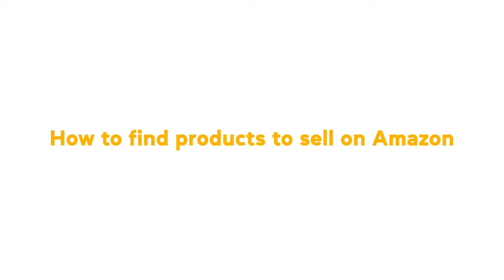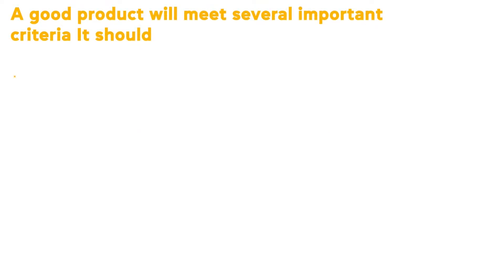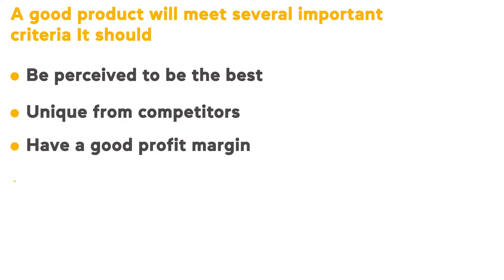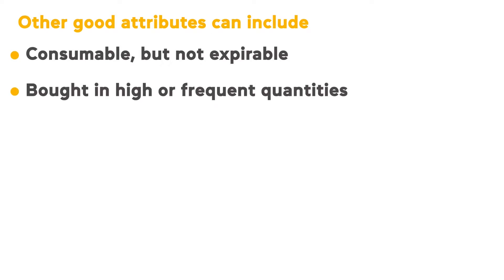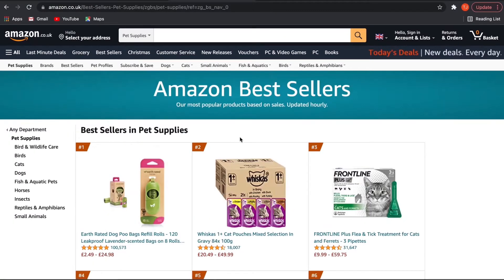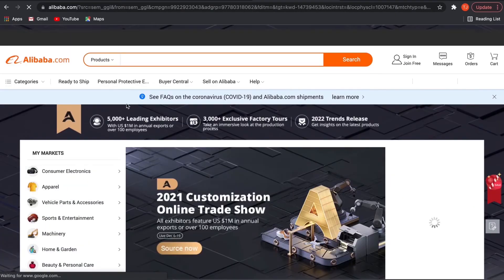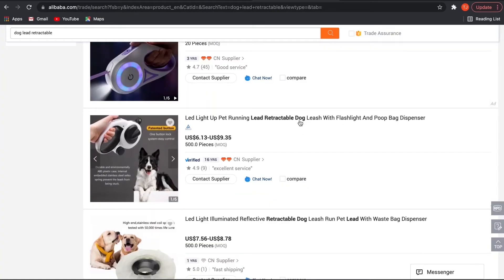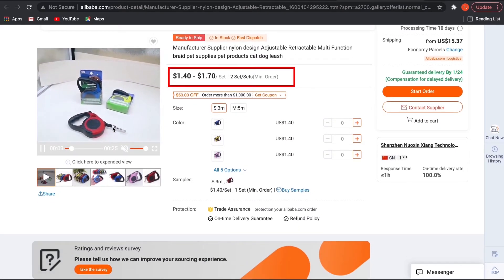How to find products to sell on Amazon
A short video on how to find products to sell on Amazon
What you should be looking for, what product margins you should be adhering to.

For personal mentoring on Amazon, find me here inside Hustlers University

💵Join Hustlers University💵

Only $49(£36) per month

🌎🔥Join THE WAR ROOM 🔥🌎

Message @Cobratateadmin on Telegram

Tell them TJ sent you

📸Follow me 📸